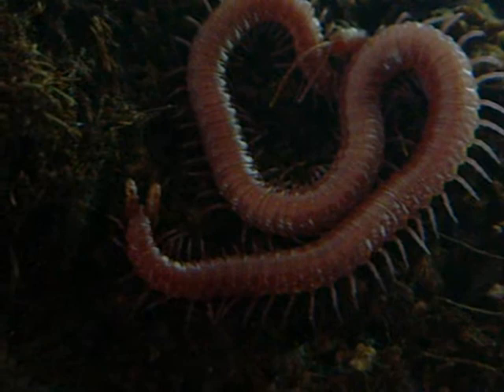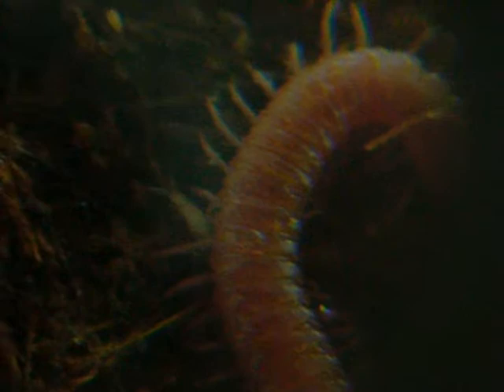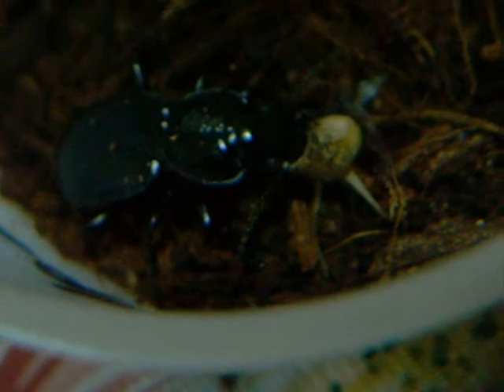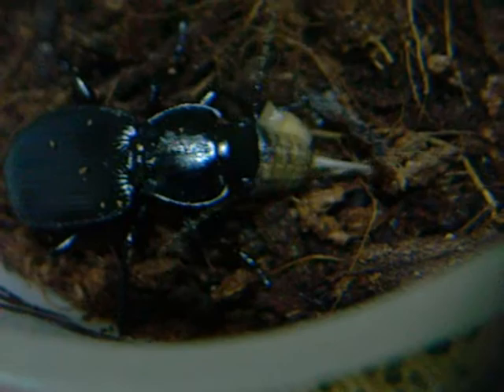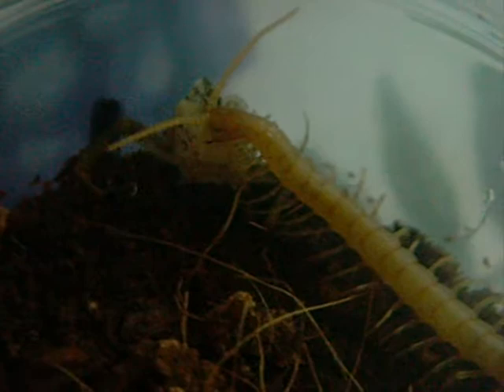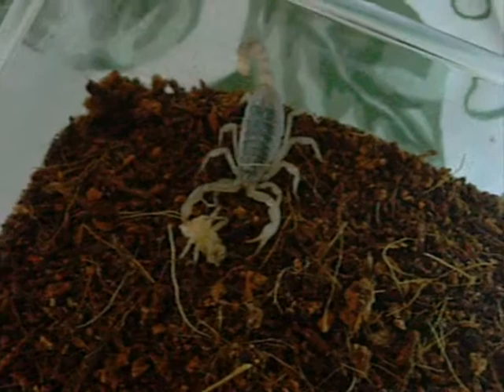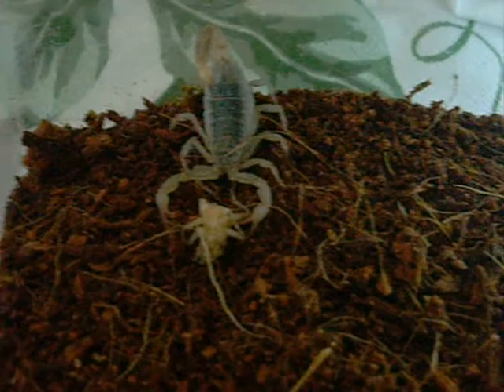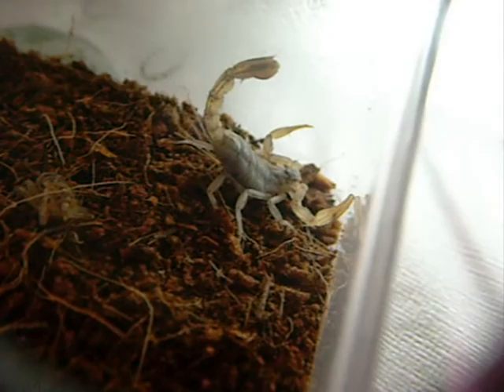cacoseraph's Microcosmic Zoo, part 1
This is a small video of stuff i shot while feeding my predators, recently.

This video features a Strigamia soil centipede, a Calosoma ground beetle, a Scolopocryptops giant blind centipede, a Paruroctonus silvestrii scorpion, and a Scolopendra polymorpha tiger centipede :D

[uploaded from a 60MB wmv file]